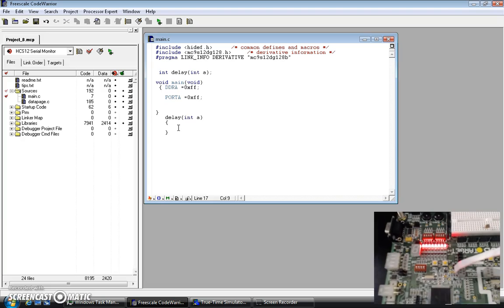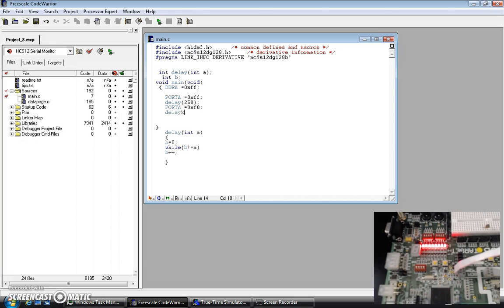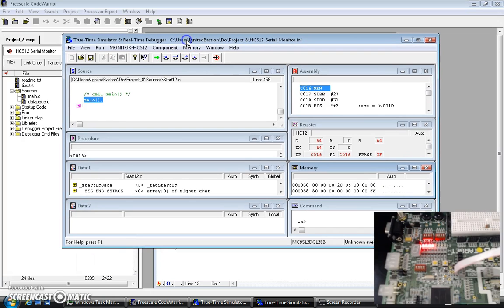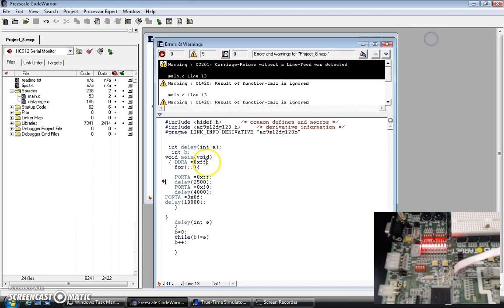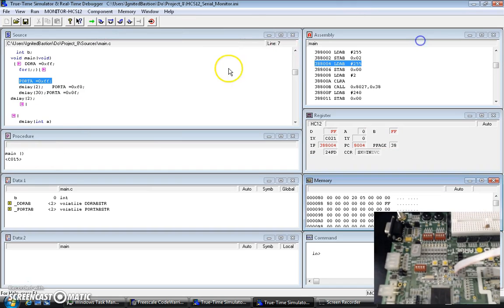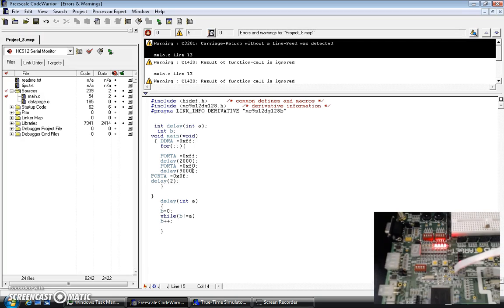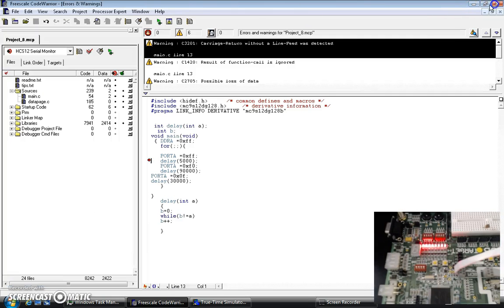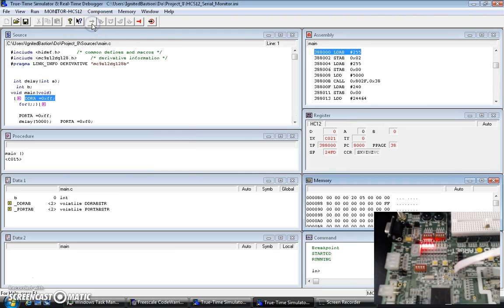Programming a Freescale Miccontroller(making the leds blink)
made the LEDs on the microcontroller flip flop. Having the right half flash while the other half stays off.Notice that there are 8 leds on the training board